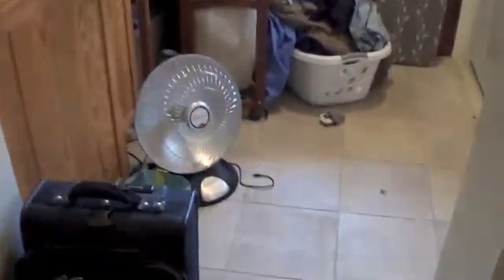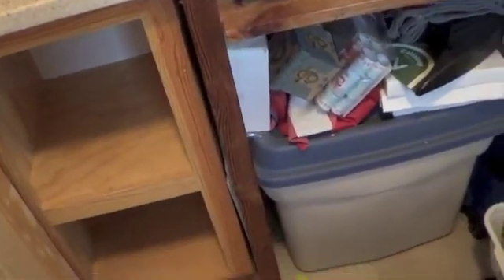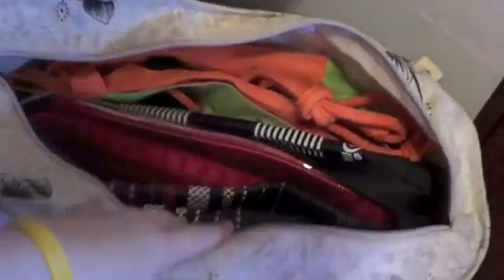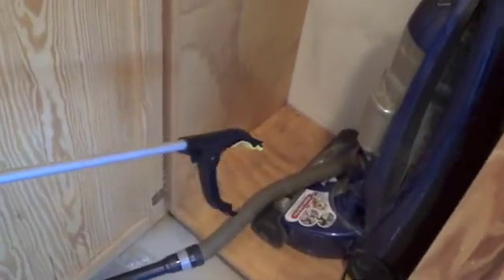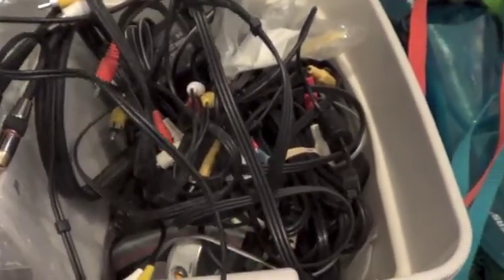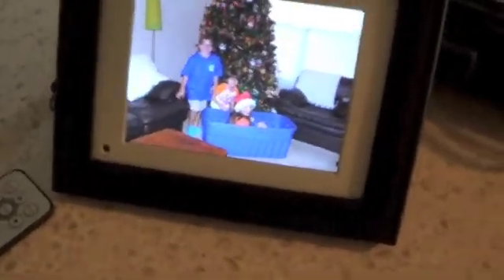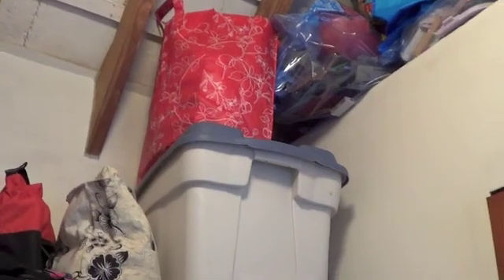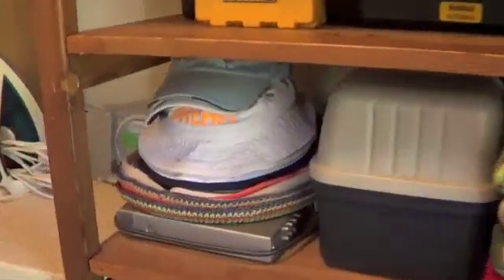Video #79 Laundry room clean & purge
Hi guys,
Time to attack my laundry room. This room is small but mighty. It took forever to get back together!
Snail mail:
Tanya Richards
Southampton
Bermuda
SNBX